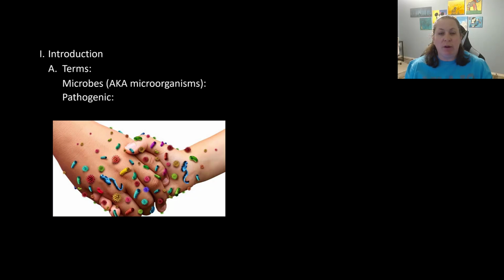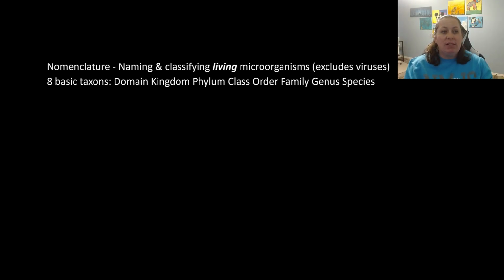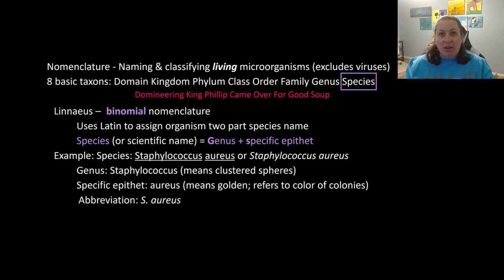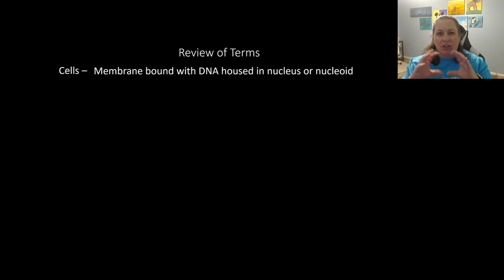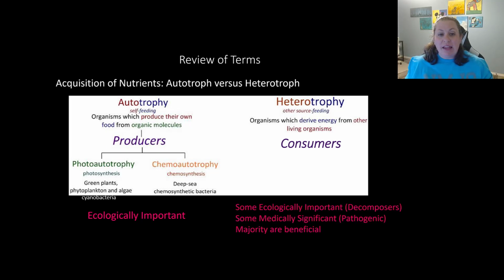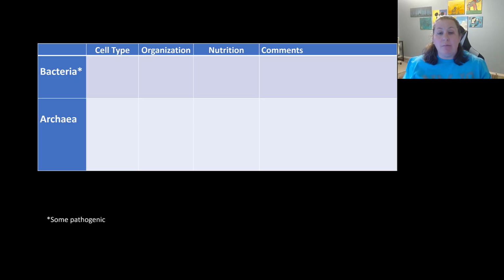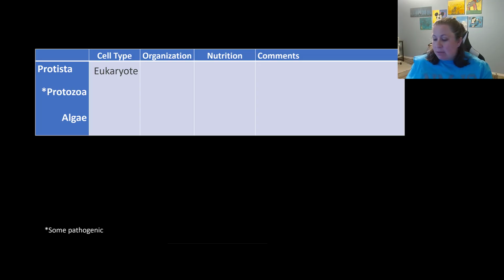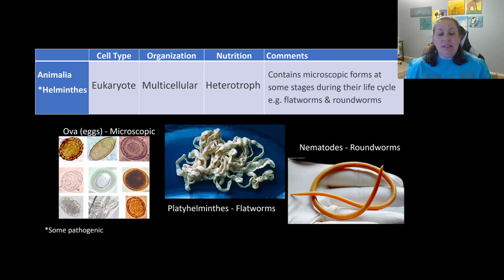Microbial World and You Part 1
Updated Microbiology Videos (2025)